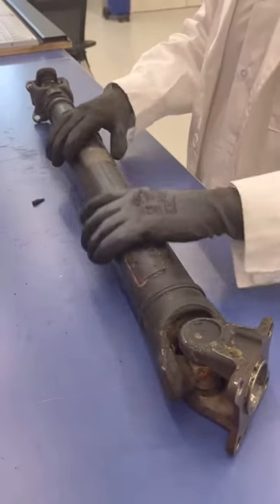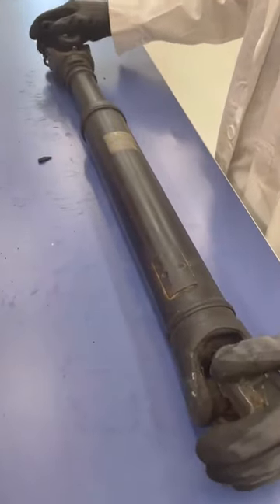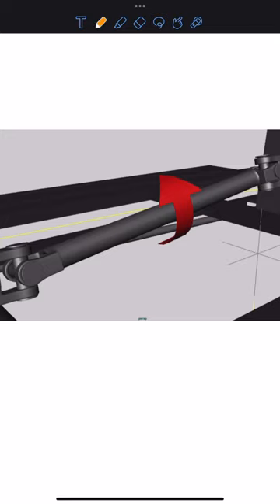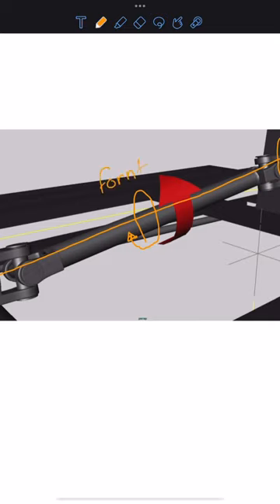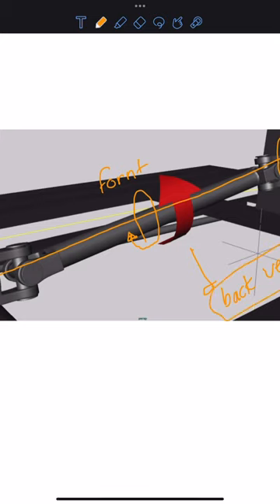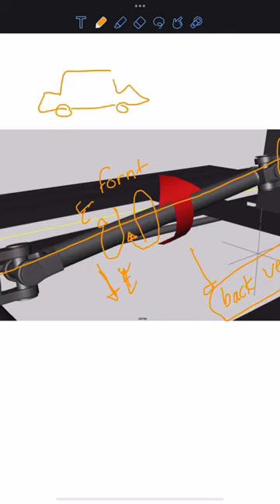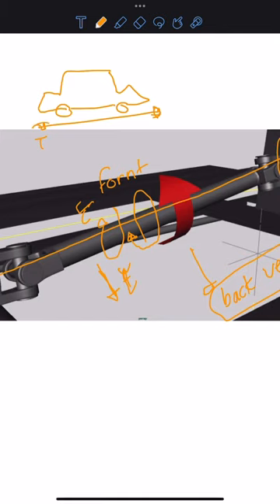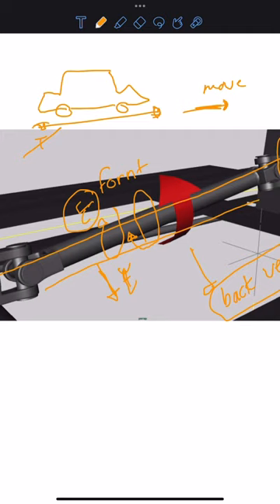Drive shaft mechanism - Mohsin Almohsin and Aud Alhitmi / Mechanics of Machinery